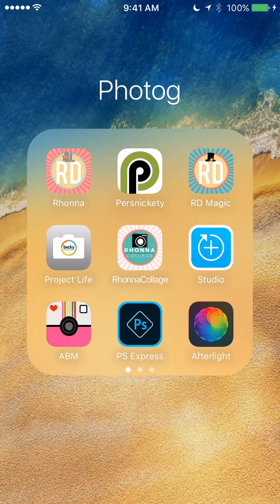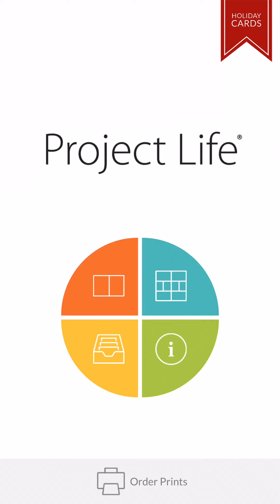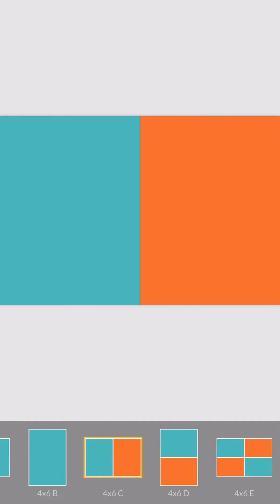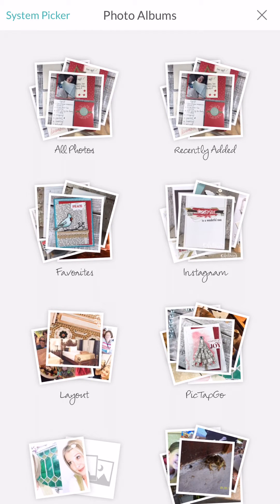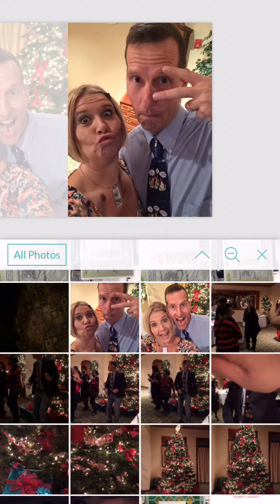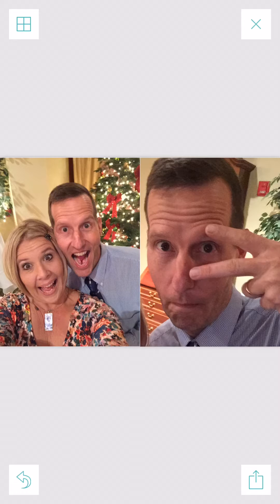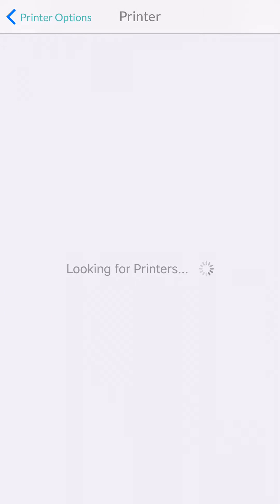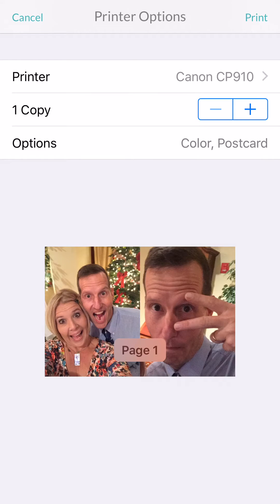Printing Pictures Using Project Life App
Quick video showing how to use the Project Life app to print photos using the Canon Selphy.  The templates inside the app make printing fast and easy and you have the ability to do this on your own timeline.

See a few Project Life layouts that I created using the app and my Canon Selphy here: